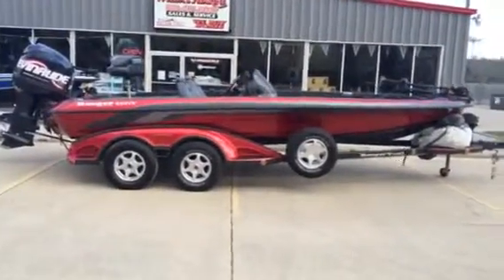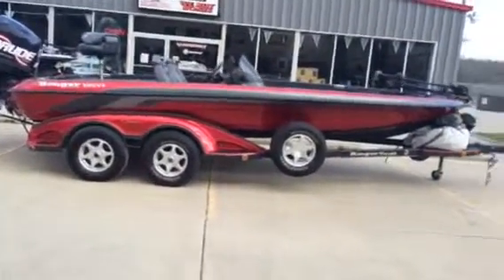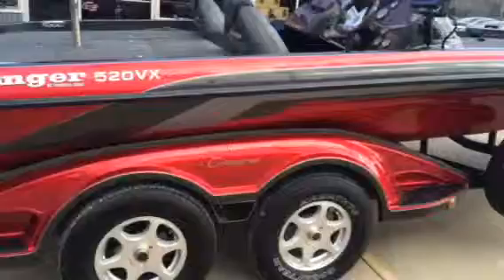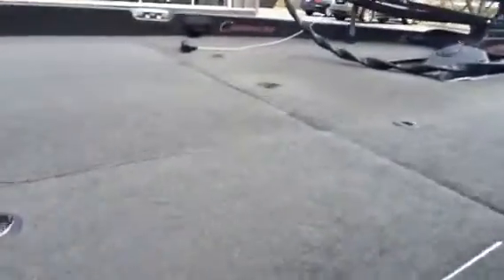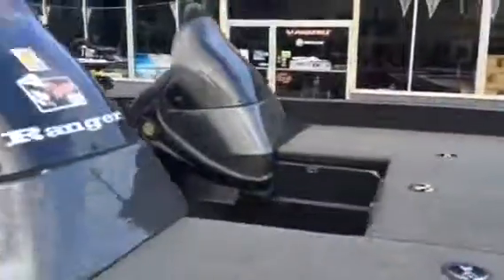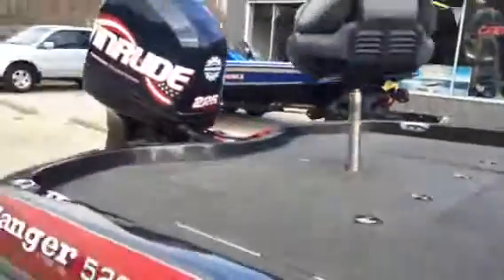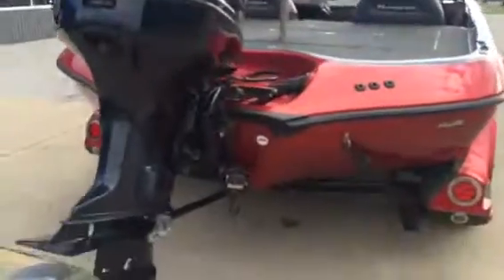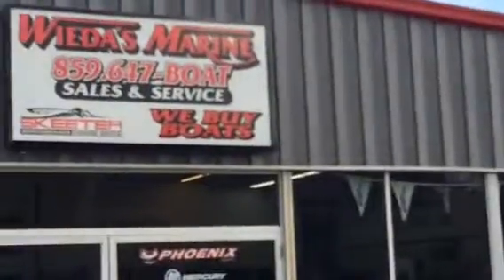2004 Ranger 520 VX